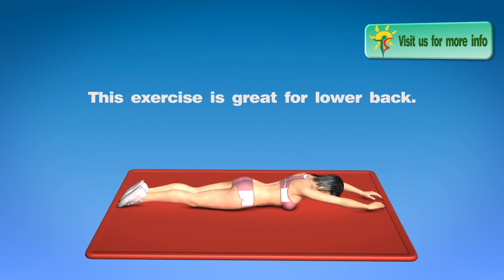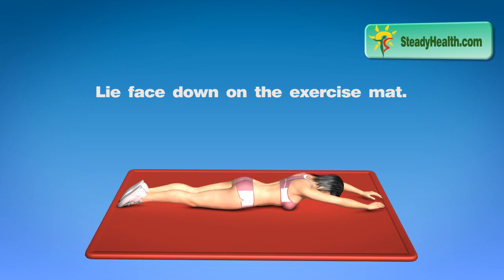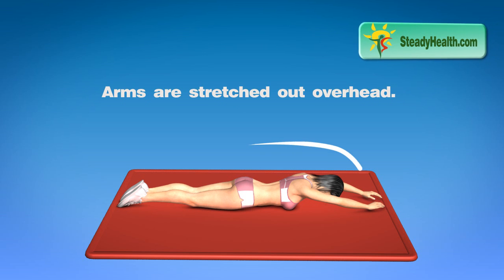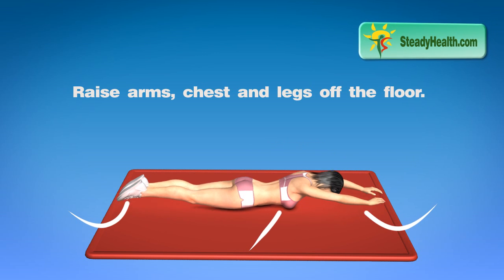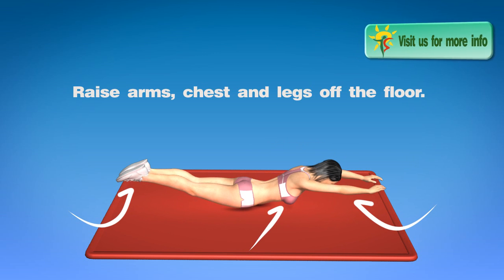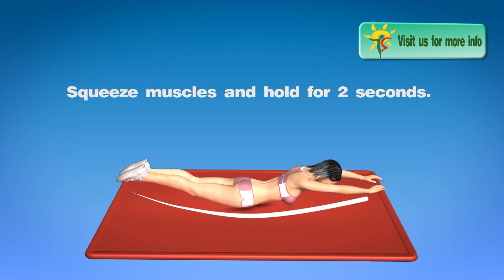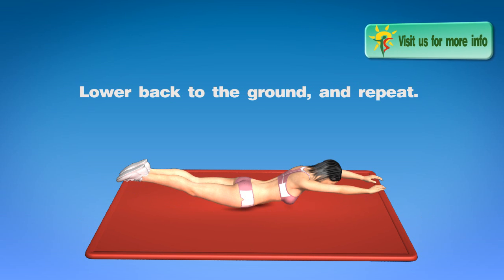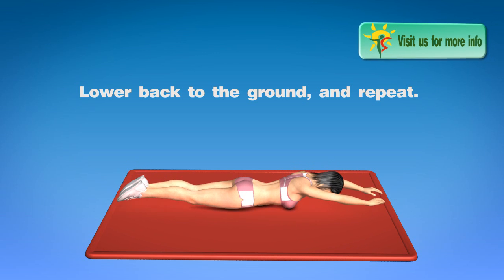Lower Back Exercise and Stretch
Start or join the discussion about this video Great exercise for lower back. You can perform this lower back exercise without equipment. for more info.